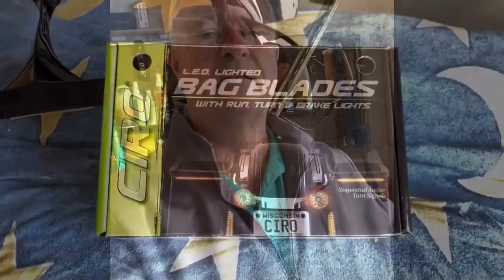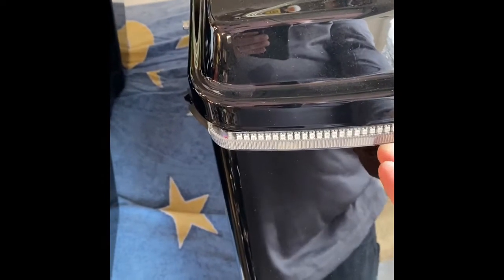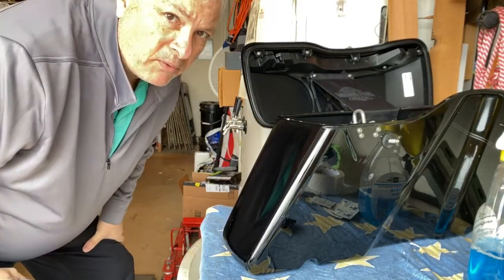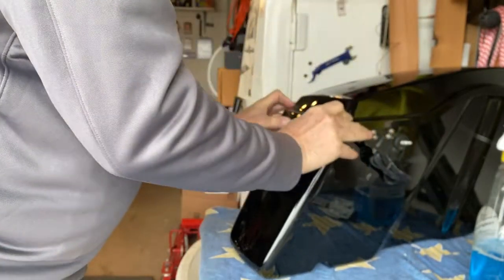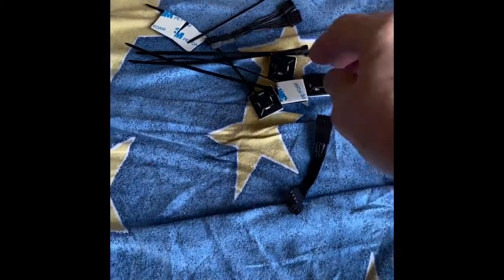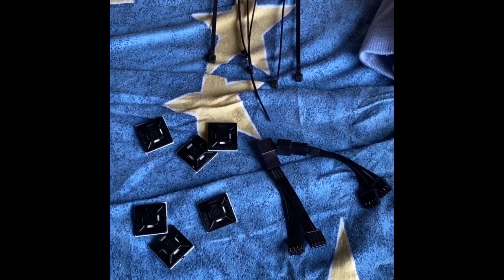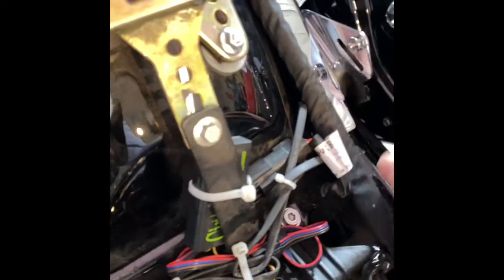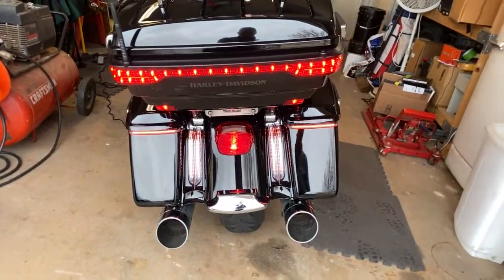Ciro3D Bag Blades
Install Ciro3D Bag Blades